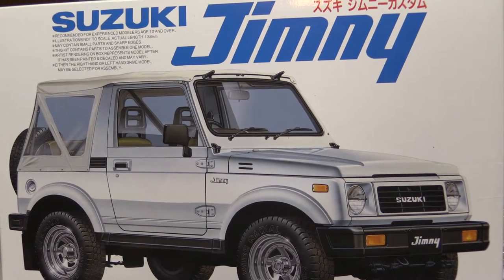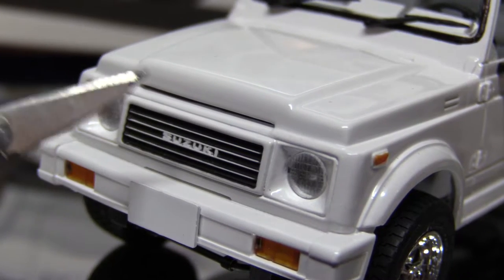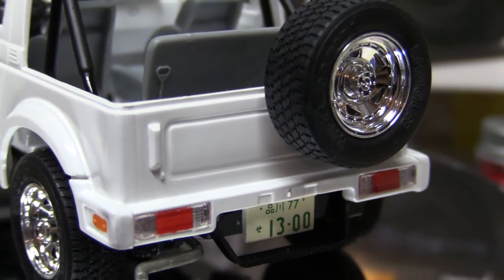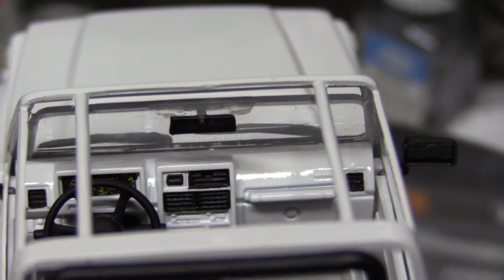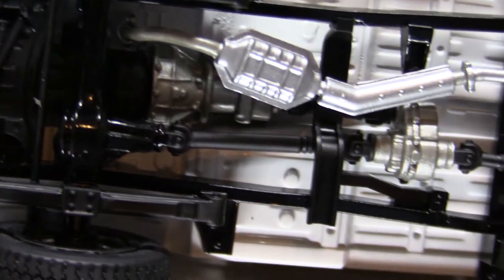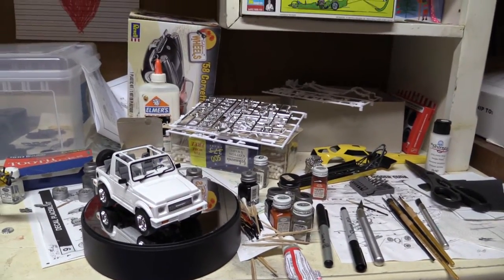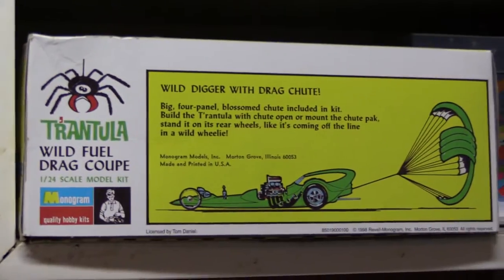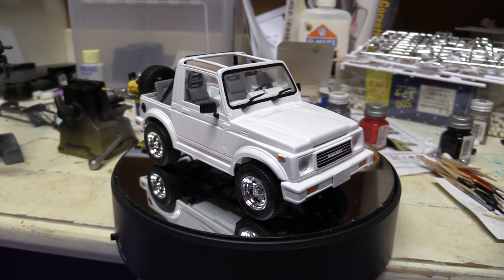Cancer Awareness 2015 Fujimi Suzuki Samurai final reveal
.and the last horse crosses the line.